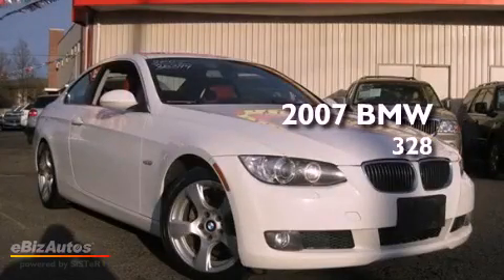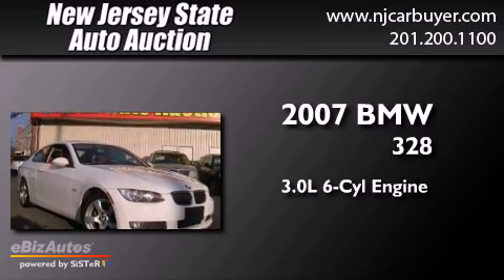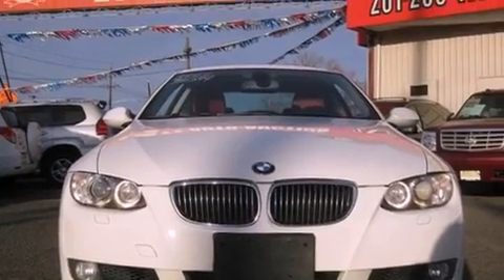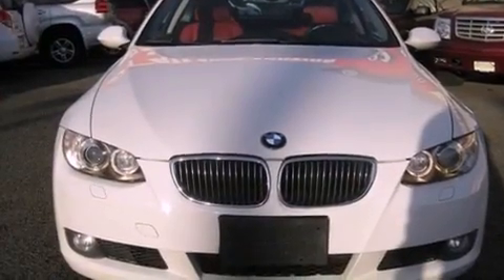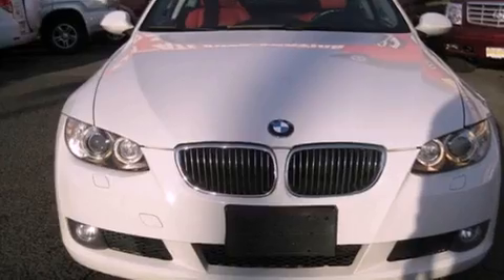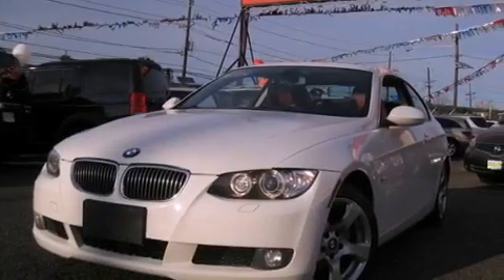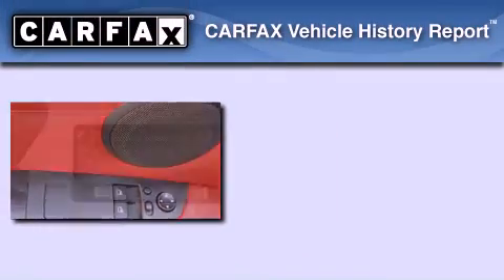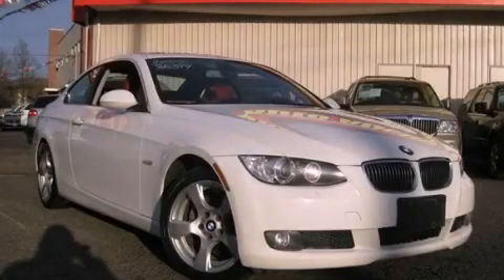2007 BMW 328 New Jersey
Year : 2007
 Make : BMW
 Model : 328
 Engine : 3.0L L6 FI DOHC 24V
 Trans . : Automatic
 Exterior : Alpine White
 Miles : 99,015
 Interior : Coral Red/Black
 Preowned 2007 BMW 328 Jersey City NJ